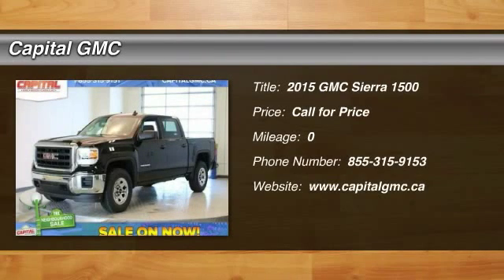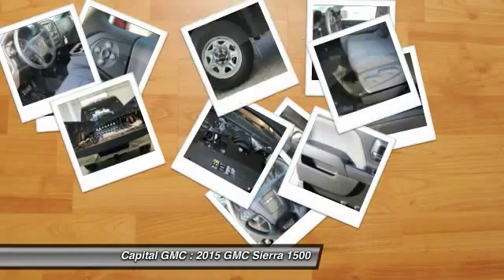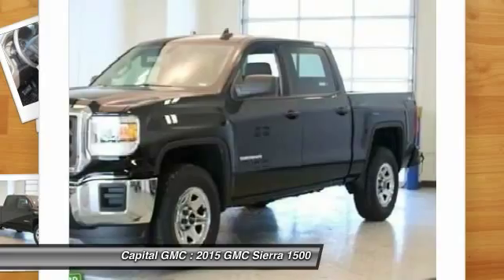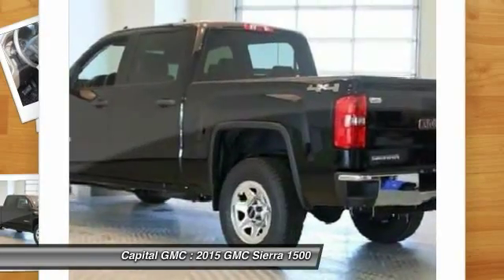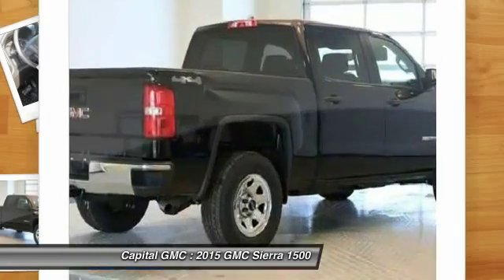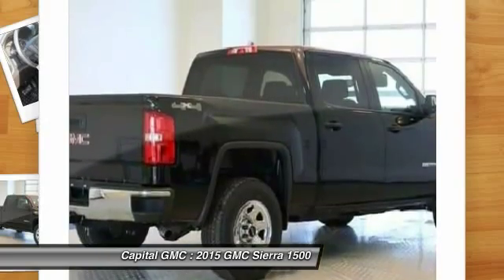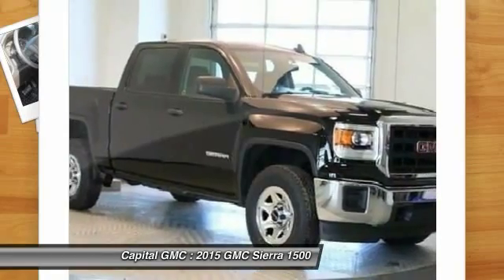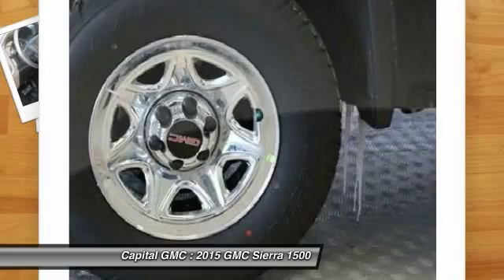2015 GMC Sierra 1500 Regina, Lumsden, Saskatoon, Yorkton 35776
2015 GMC Sierra 1500  Crew Cab

Capital GMC
4020 Rochdale Blvd

The All New GMC Sierra has been redefined from Hood to Hitch.  This 4WD Onyx Black Sierra is a Crew Cab Pickup with a Gas 5.3L/325 engine and Jet Black/Dark Ash interior color. Direct injection, active fuel management, and variable valve timing form the foundation of the EcoTec3 engines. Sierra sets the new standard in truck interiors with triple door seals, thicker insulation, and durable, soft-touch instrument panel materials. Attention to detail and quality makes the Sierra stand out. New dual density foam seat cushions improve comfort and reduce wrinkling with age. Rear seating space has improved with larger rear doors to provide ease of entry and exit. brbr The Sierra is set apart with details such as standard halogen projector headlights and integrated corner steps. The new Sierra makes more use of High Strength steel in its fully boxed hydroformed frame than previous generations, with 2/3s of the Cab using High-Strength Steel. Larger axles and shear body mounts further reduce vibration and deliver a smoother ride. New, exclusive corrosion-resistant Duralife brake rotors come standard. Sierra is backed by a 60,000 km / 3 year base warranty and a 160,000 km / 5 year Powertrain warranty, the longest in its class. 24/7 Roadside Assistance is included at no extra charge for 5 years or 160,000 km. Drive the Sierra today to see for yourself how it truly has no peer!